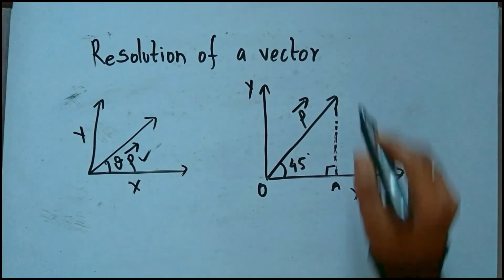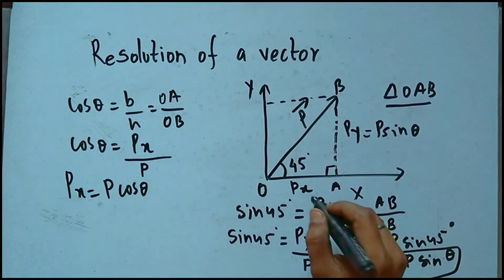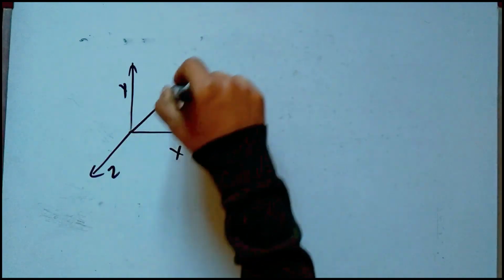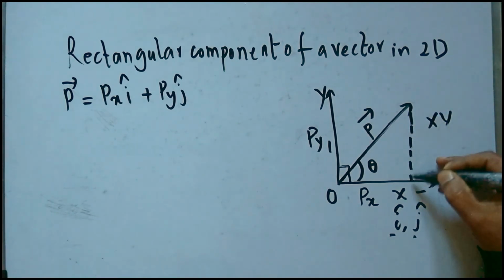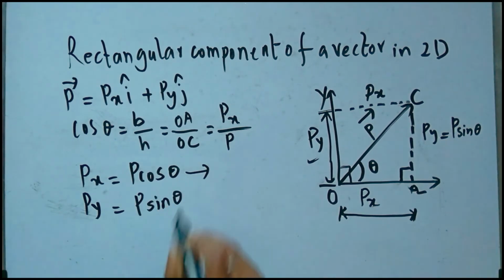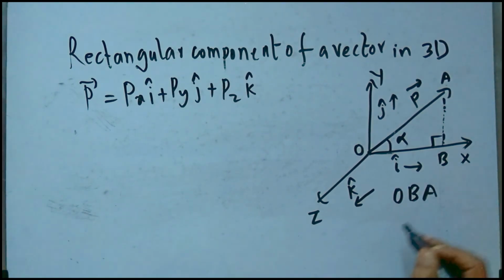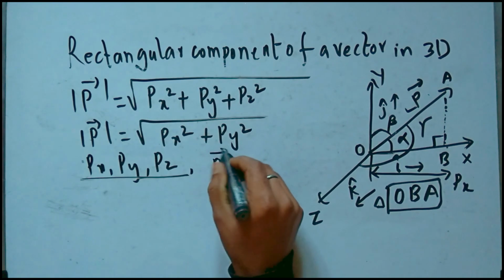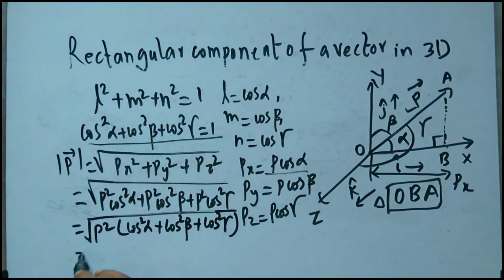Resolution of a vector | Rectangular components in 2D and 3D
In this video, you will learn about the resolution of a vector in 2D and 3D systems. You will also learn how to find rectangular components of a vector.

Please let me know, on which topic should we make videos.

00:00 resolution of a vector
05:27 rectangular components in 2D
09:14 rectangular components in 3D